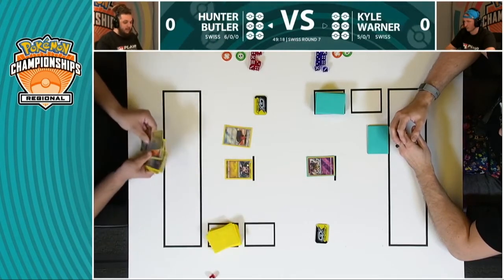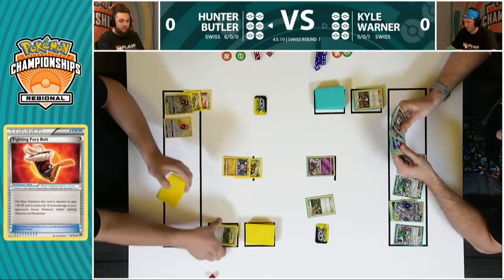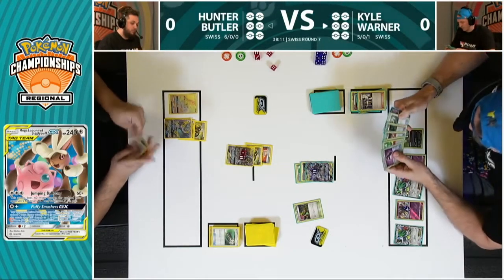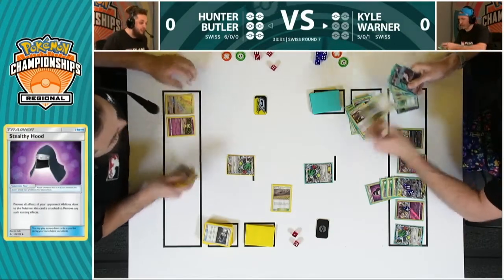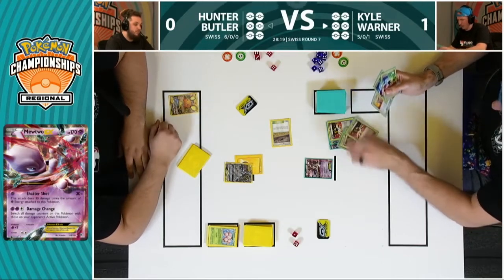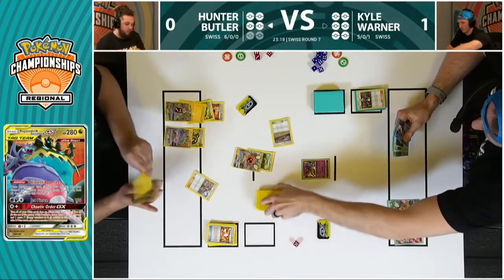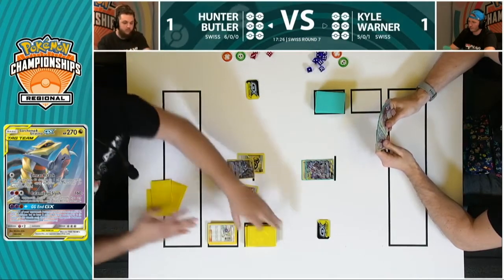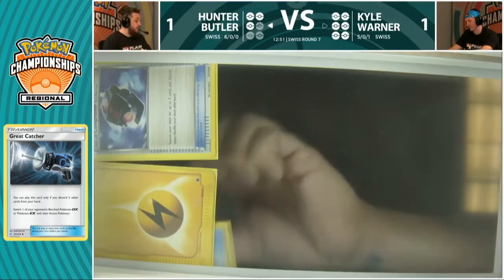2020 Pokémon Dallas Regional Championships TCG Masters Day 1 - Hunter Butler vs Kyle Warner Swiss R7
2020 Pokémon Dallas Regional Championships TCG Masters Day 1 - Hunter Butler vs Kyle Warner - Swiss Round 7